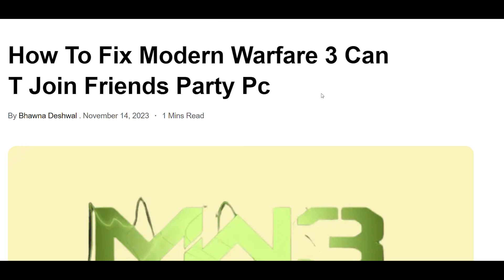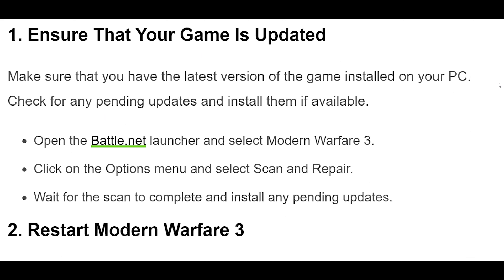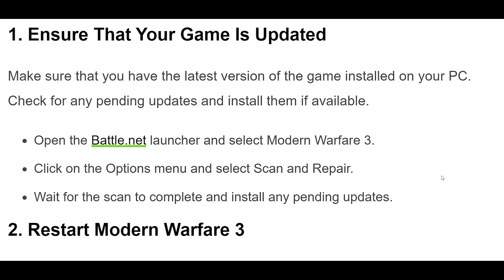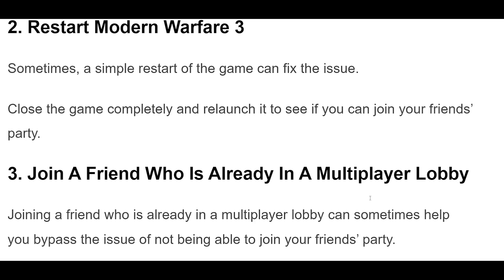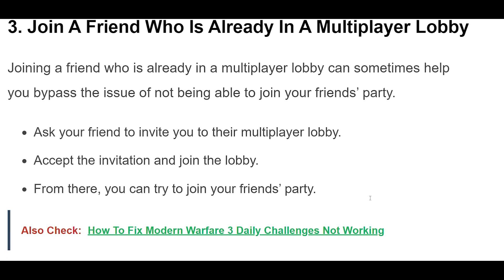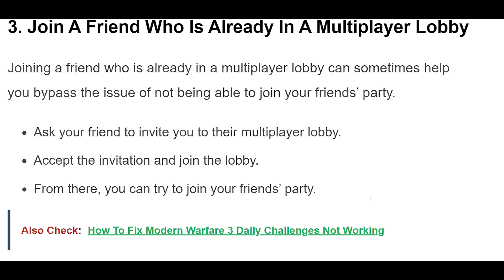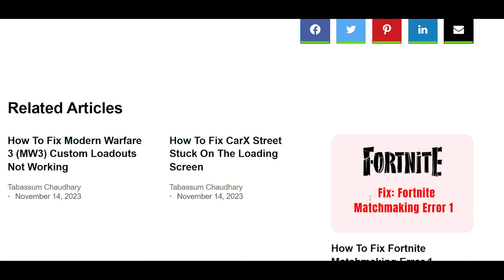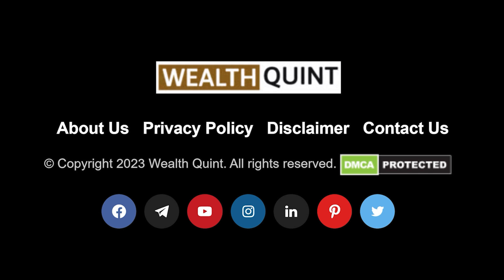How To Fix Modern Warfare 3 Can T Join Friends Party Pc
Are you having trouble joining your friends’ party on Modern Warfare 3 for PC? If so, you’re not alone.
Many players have encountered this issue and it can be frustrating when you just want to play with your friends.

00:07 Ensure That Your Game Is Updated
00:30 Restart Modern Warfare 3
00:58 Join A Friend Who Is Already In A Multiplayer Lobby
01:12 Check Your Internet Connection
01:32 Seek Assistance From Activision Support